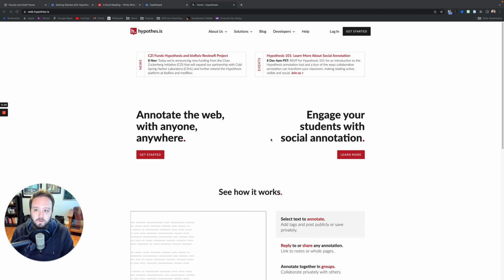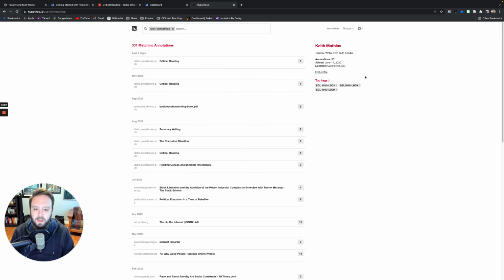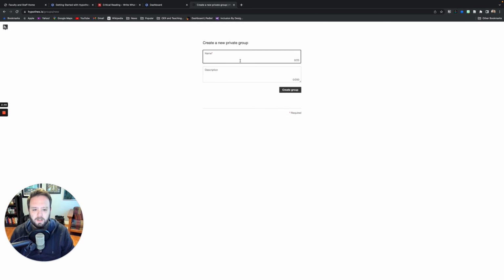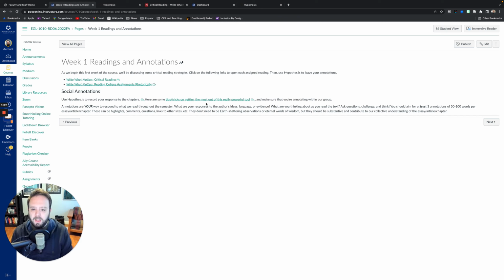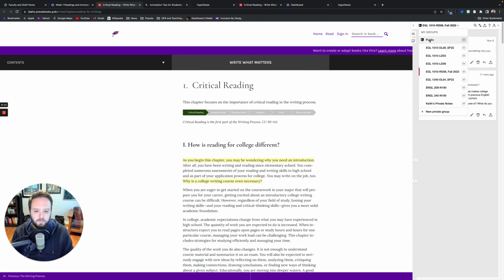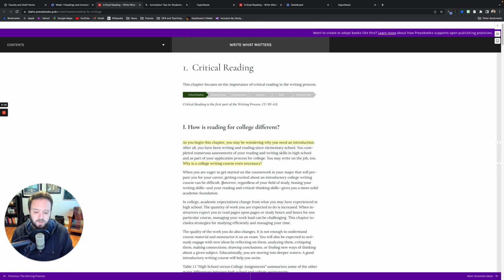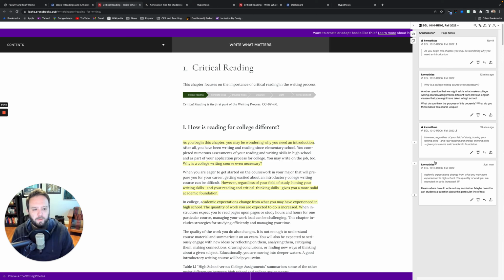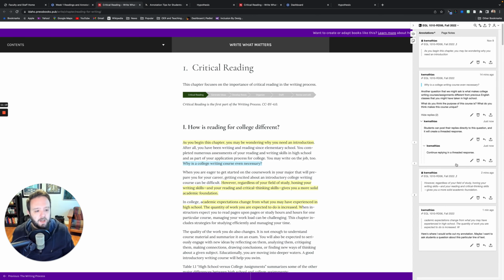Using Hypothes.is for Social Annotations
PGCC instructor Keith Mathias provides a faculty-facing overview of the Hypothes.is tool, which allows students (and faculty) to interact with each other as they annotate texts.